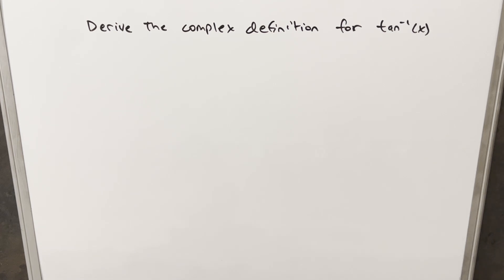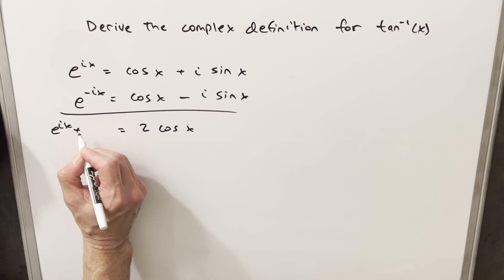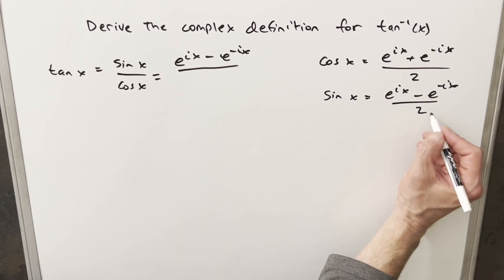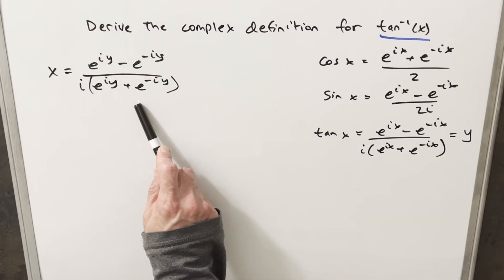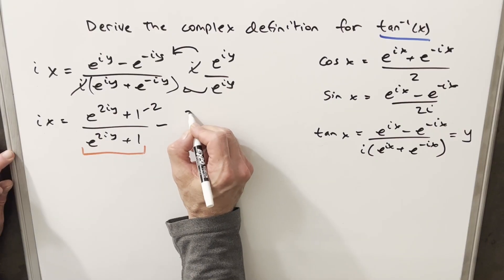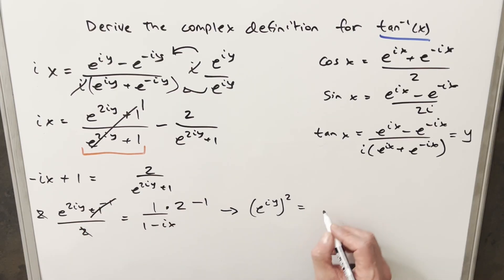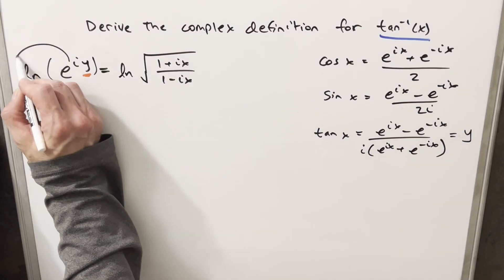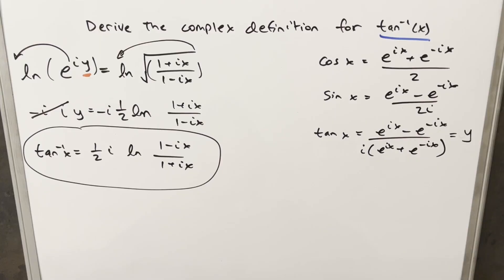Deriving the complex definition for arctan